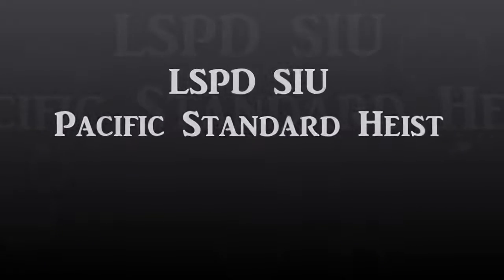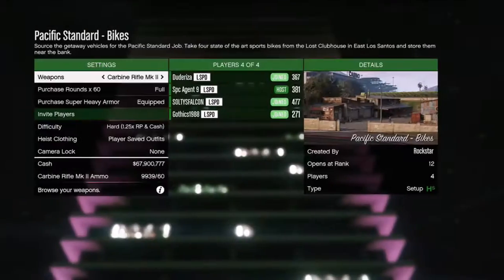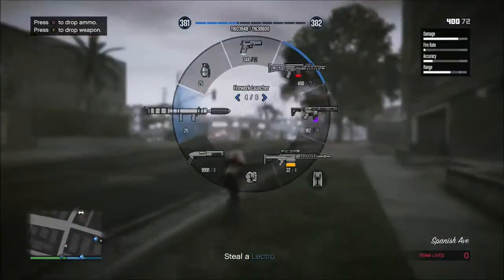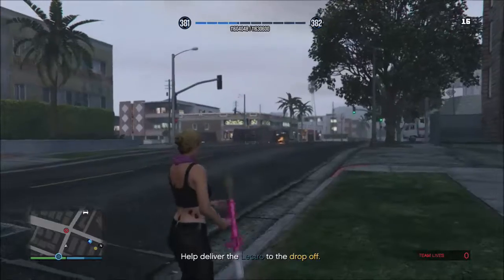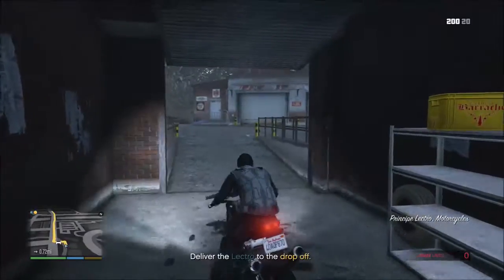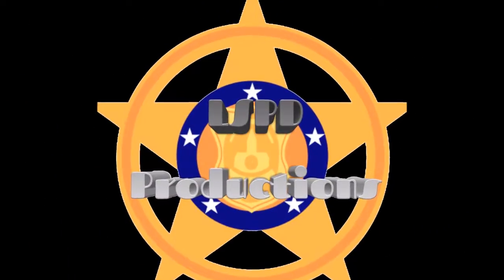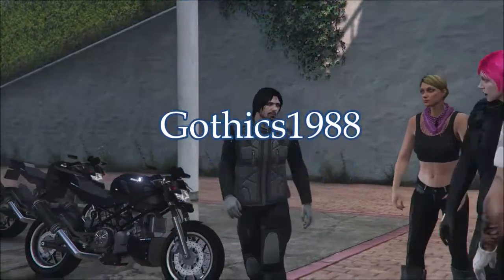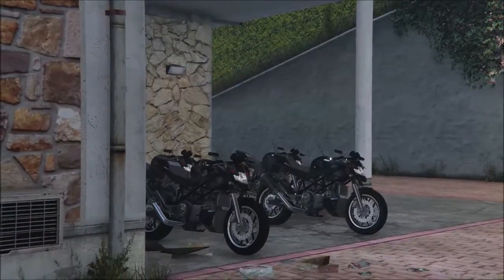LSPD SIU: GTA 5 Pacific Standard Heist - Setup 5: Bikes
Multiple ways to complete the Bikes setup of the Pacific Standard heist on GTA 5 online. All setups completed on hard mode.

The LSPD SIU plays on XBox One. Look for our live stream on Mixer!